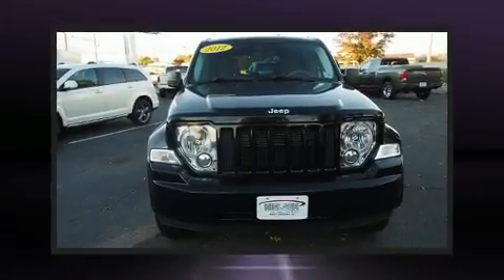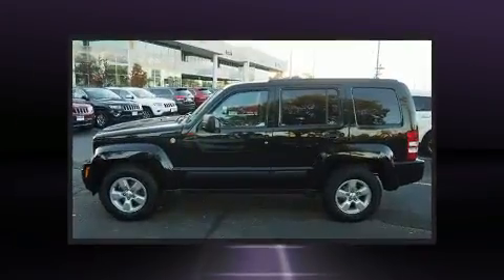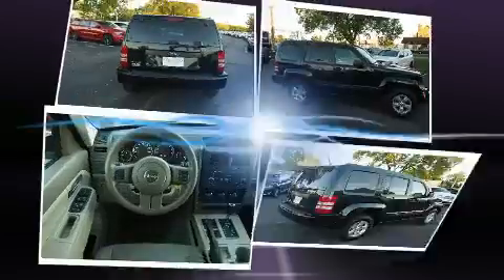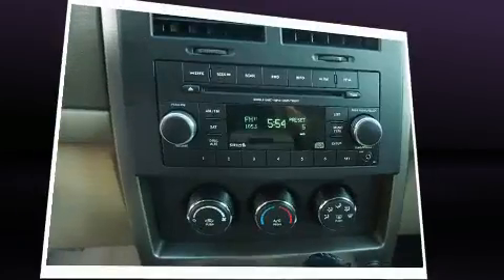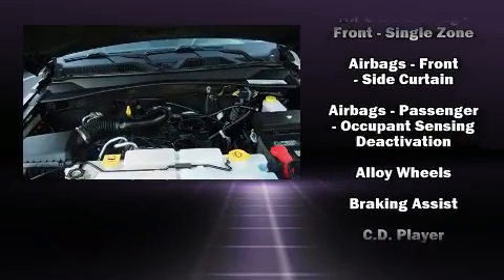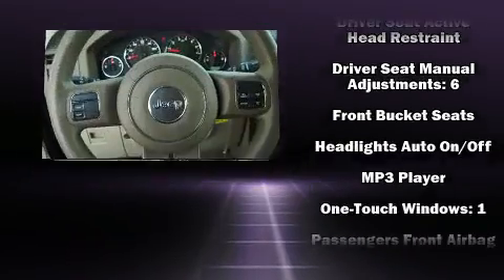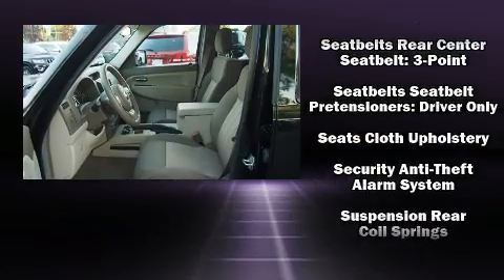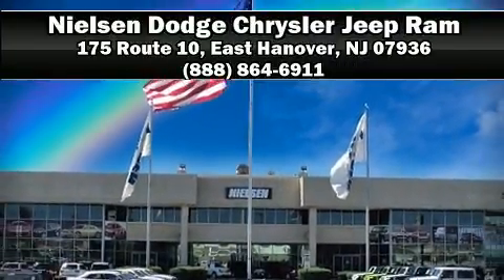2012 Jeep Liberty Sport 4x4 in East Hanover, NJ 07936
Nielsen Dodge Chrysler Jeep Ram

Treat yourself to a test drive in the 2012 Jeep Liberty. With less than 30,000 miles on the odometer, this 4 door sport utility vehicle prioritizes comfort, safety and convenience. A 3.7 liter V-6 engine pairs with a sophisticated 4 speed automatic transmission, providing a smooth and predictable driving experience. Four wheel drive allows you to go places you've only imagined. All of the premium features expected of a Jeep are offered, including: front and rear reading lights, variably intermittent wipers, air conditioning, power door mirrors, power windows, remote keyless entry, and 1-touch window functionality. Curtain airbags combine with standard stability control in creating a comprehensive safety network. This vehicle has achieved Certified Pre-Owned status, by passing a comprehensive certification process, including a rigorous 125 point inspection! Our knowledgeable sales staff is available to answer any questions that you might have. They'll work with you to find the right vehicle at a price you can afford. We are here to help you.